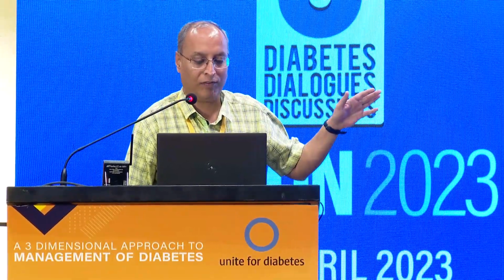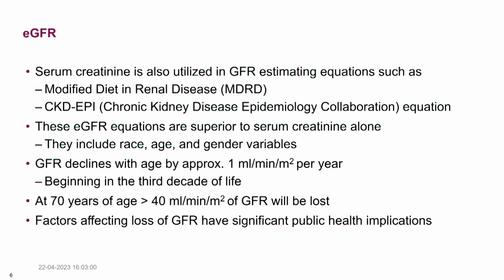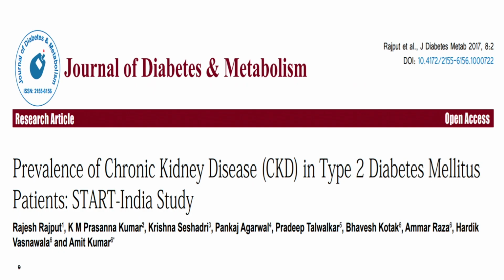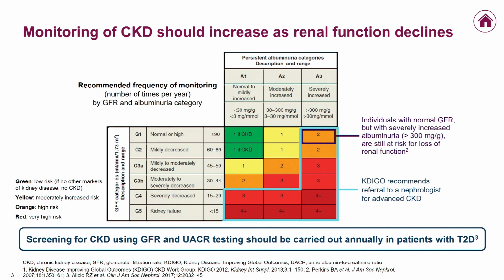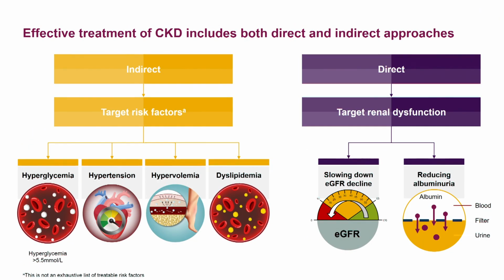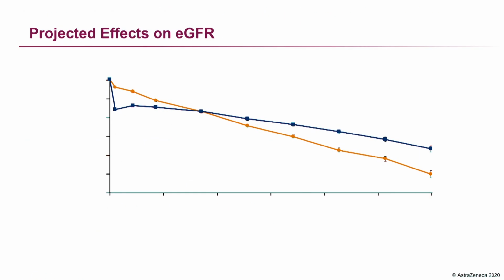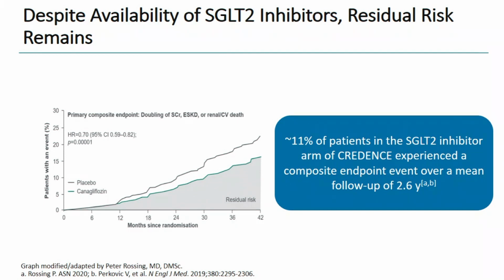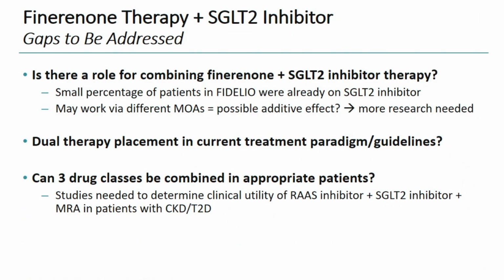Declining eGFR - Dr Rajesh Rajput